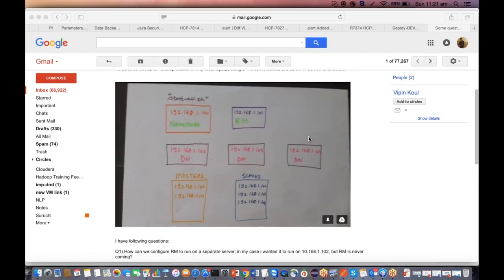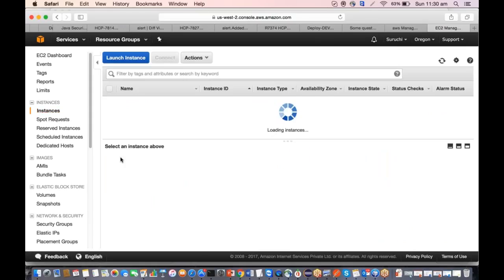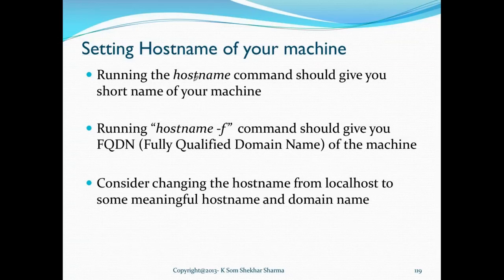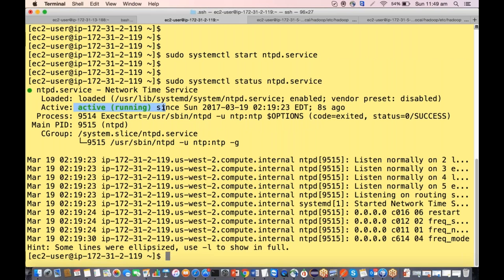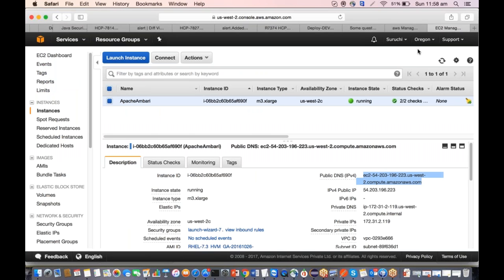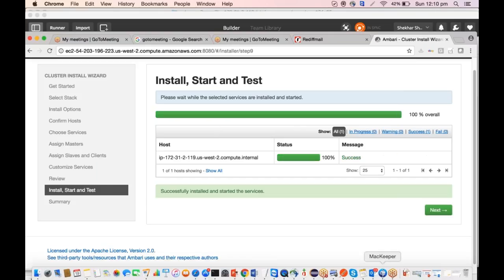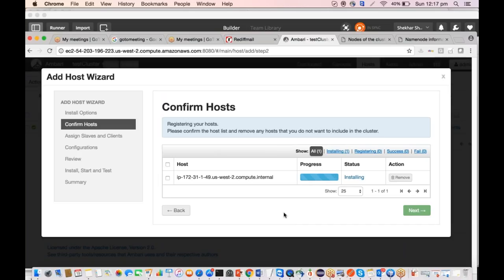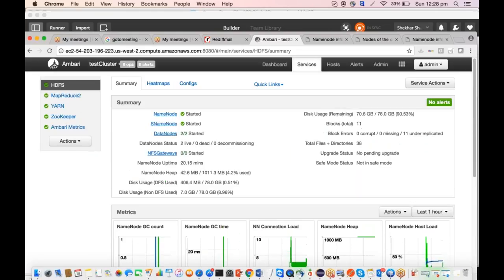HortonworksHadoopAdminTraining-Lecture 4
Ambari set up and commissioning of nodes